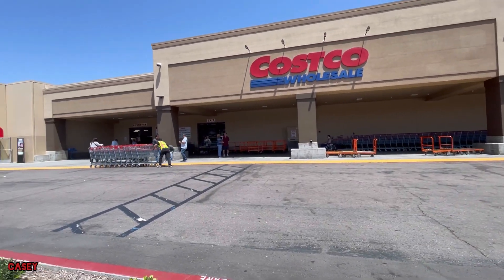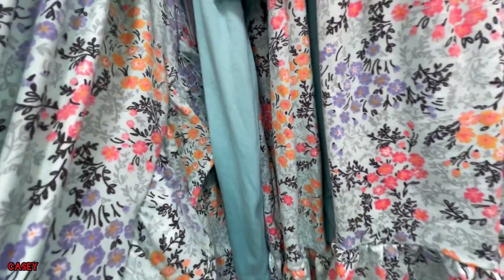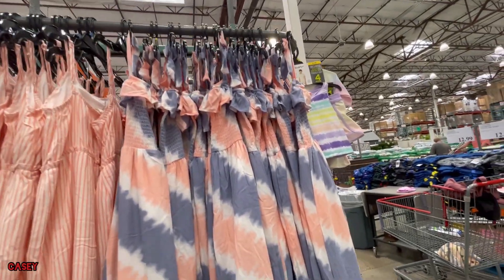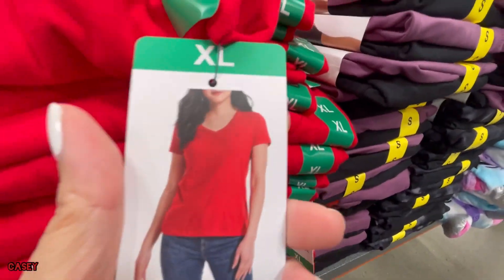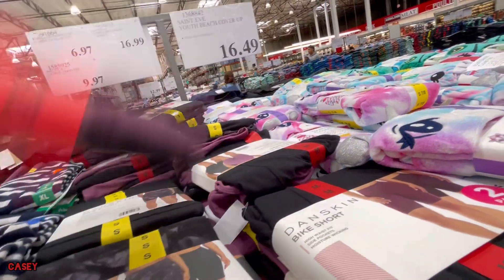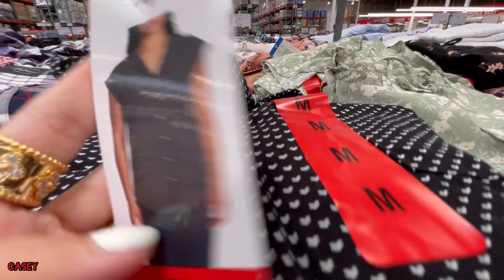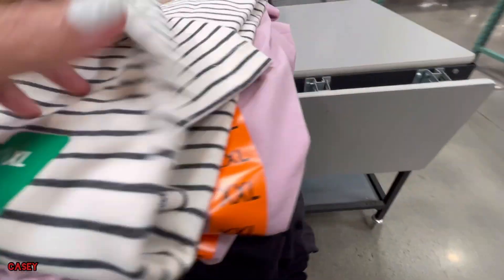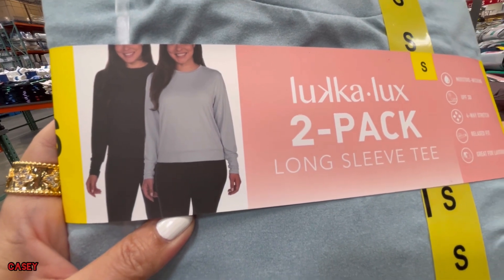COSTCO | SHOP WITH CASEY | GREAT BUYS YOU DON'T WANT TO MISS